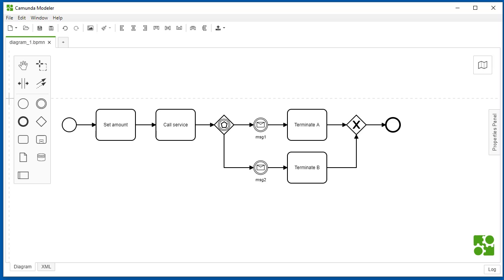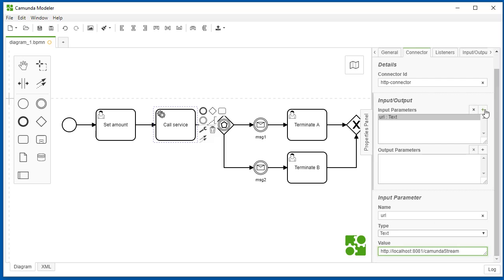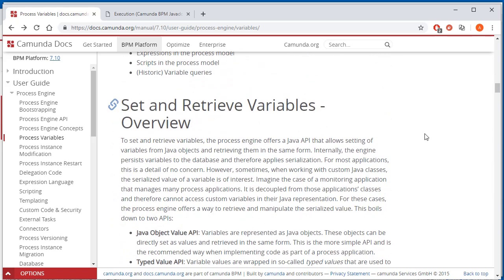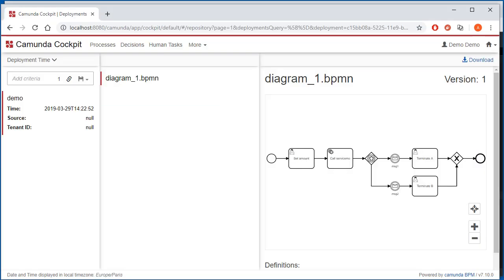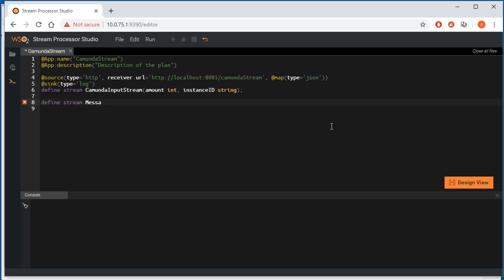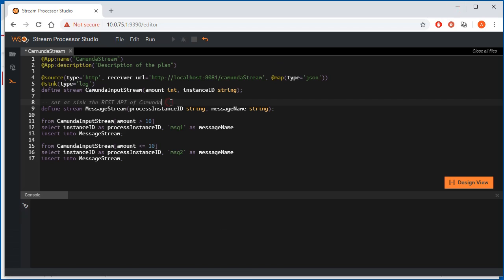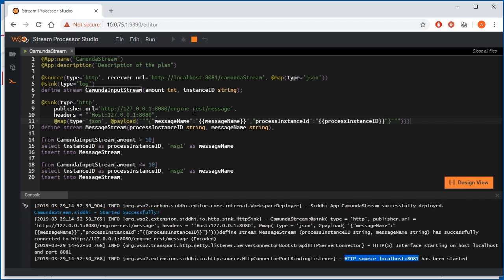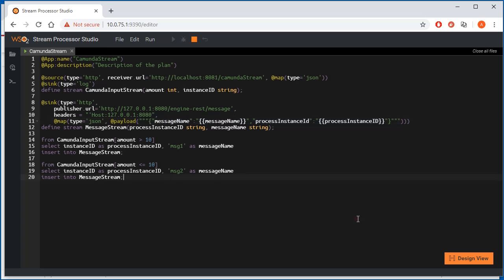Communication between Camunda and WSO2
Video tutorial on establishind a bi-directional communication channel between a Siddhi application in WSO2 Stream Processor and Camunda.